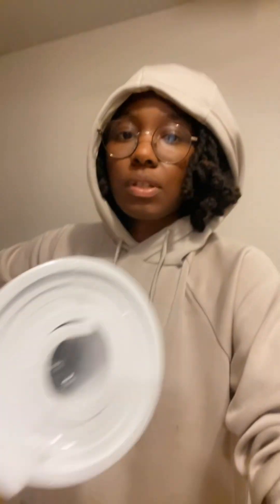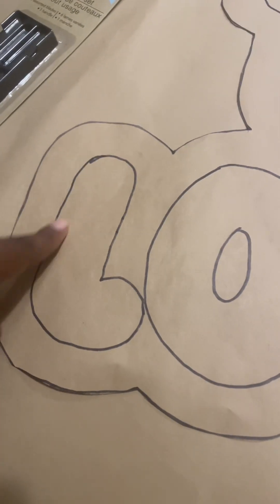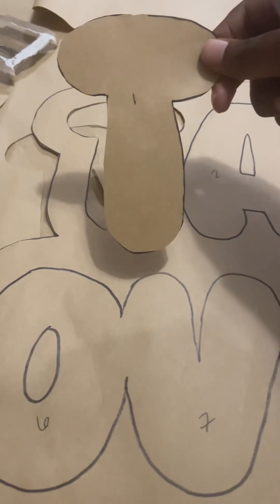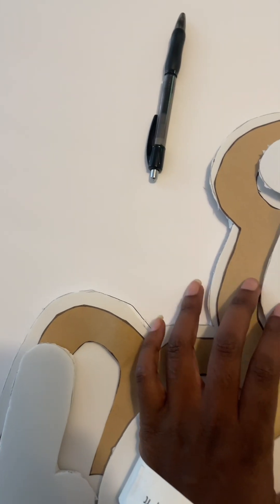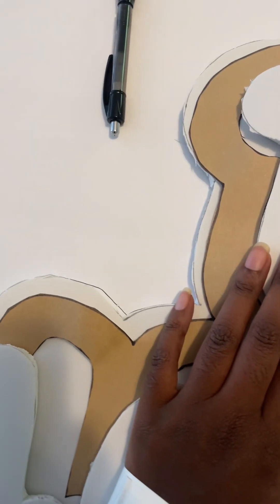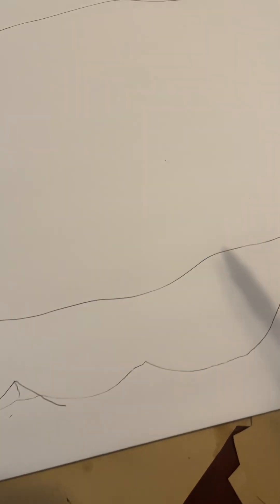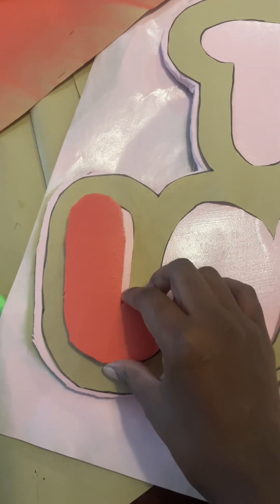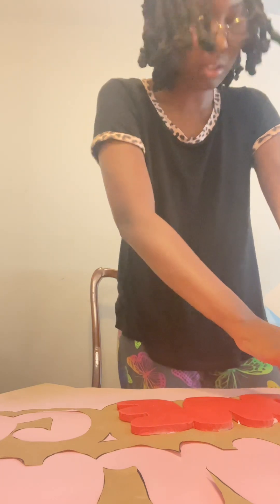DIY your own foam sign for your business ***GREAT FOR VENDOR EVENTS**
The total cost for making this was around $35
Things you’ll need are:

AVA foam roll
Scissors
Large size sheet of paper
Exacto knife
Spray paint
Paint brush
Project foam board
Tv 🥴
Cellphone w/ tv mirror app
& mod podge￼